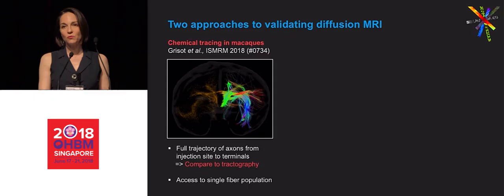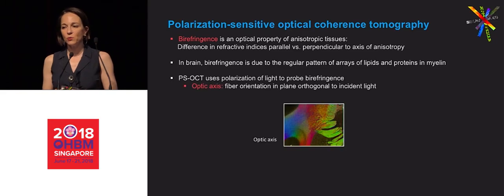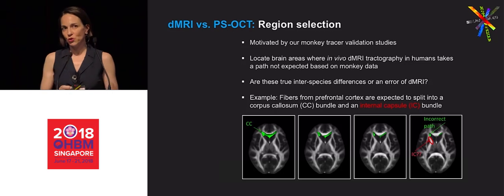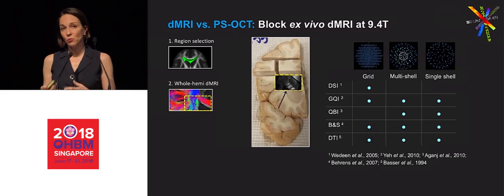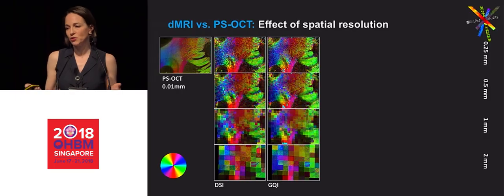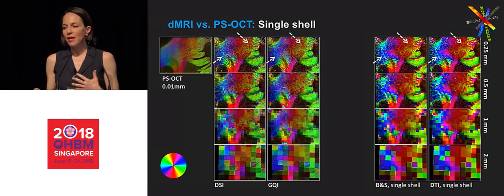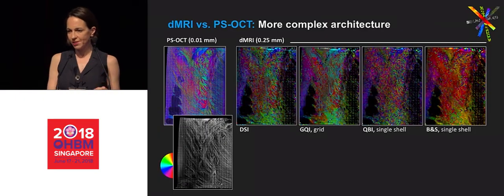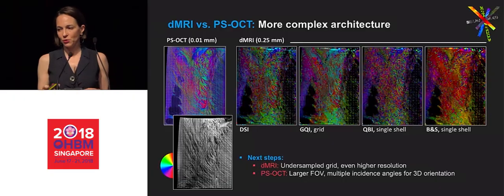OHBM 2018 | Oral Session | Anastasia Yendiki | Validation of high angular resolution diffusion MRI…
Title: Validation of high angular resolution diffusion MRI models in the human brain with PS-OCT
Presenter: Anastasia Yendiki